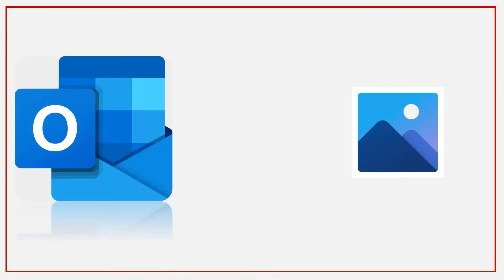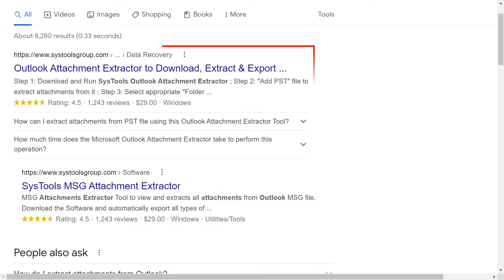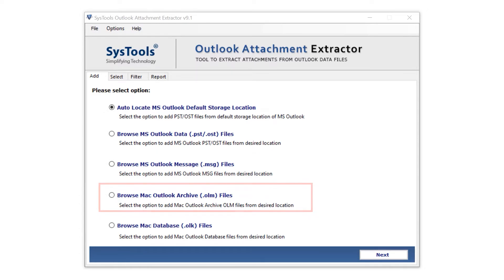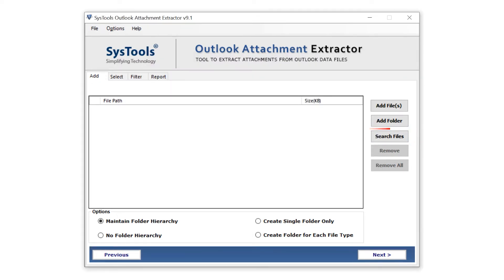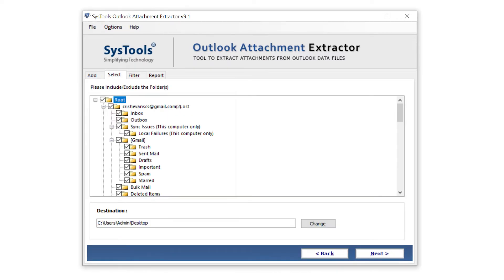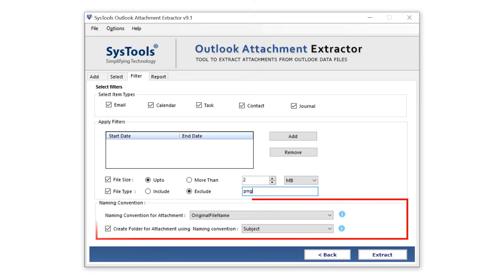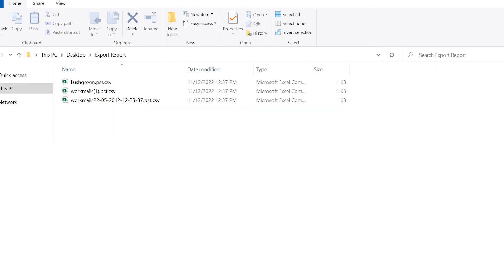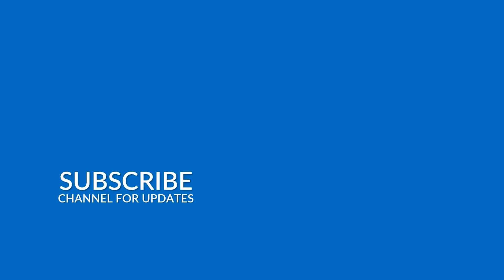Best Way to Save Image from Outlook Emails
Get the detailed video tutorial to know how to save image from Outlook emails. SysTools Attachments Extractor is the tool that provides you an option to extract and save images from Outlook emails in bulk.

This tool has a unique feature to include the file type option and using it one can easily save any image from Outlook emails. Including this, the tool offers you the choose the destination location during the saving process so you can easily save the image where you want to save it.

This Outlook Attachment Extractor tool gives supported all versions of Outlook and when it comes the compatibility with Windows then it is supported by all Windows versions including the latest Win 11 (64-bit)